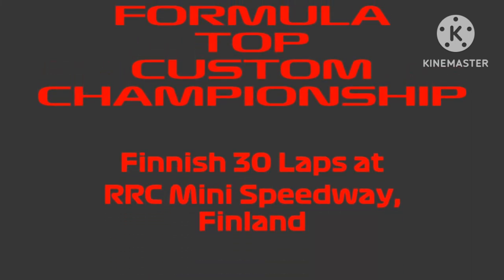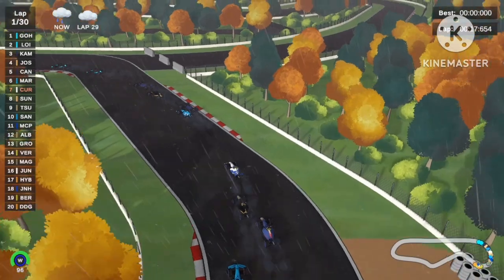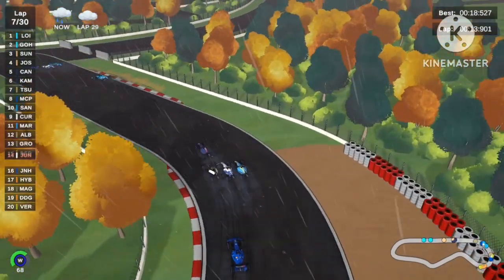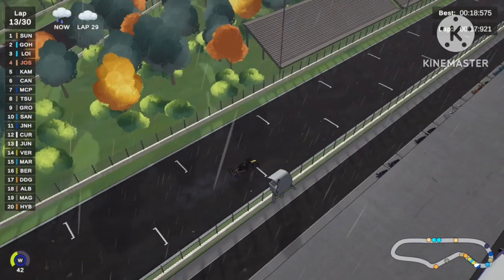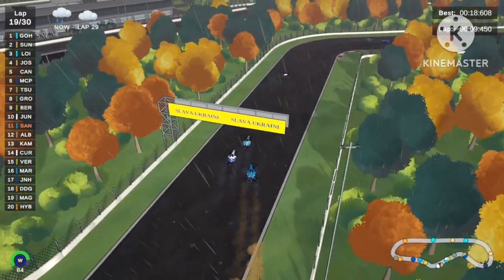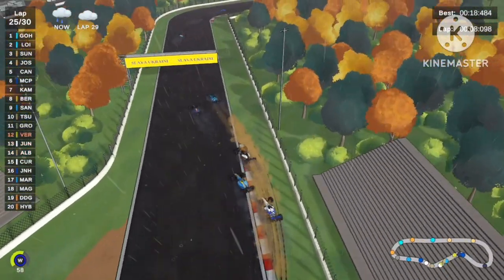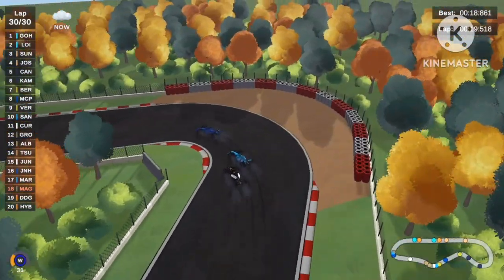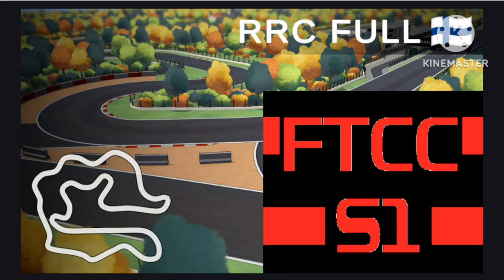FTCC Round 6: Finnish 30 at RRC Mini Speedway.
5 lights out and away we go in the Speedway Layout of RRC Park Ring, where all drivers will turn left *and* right.